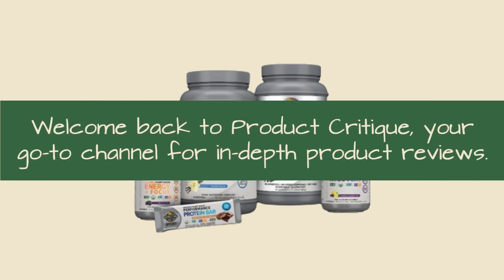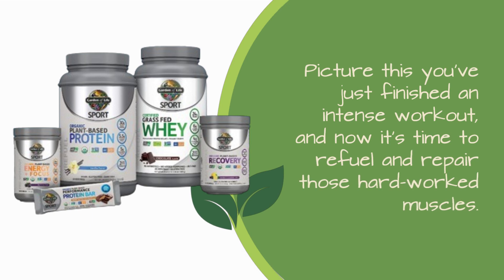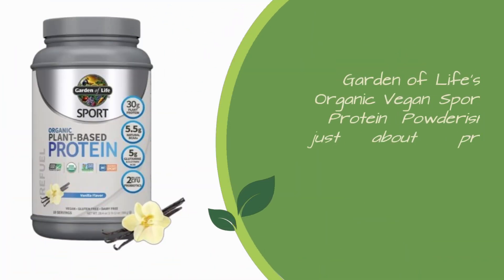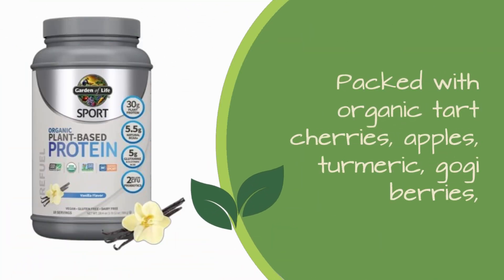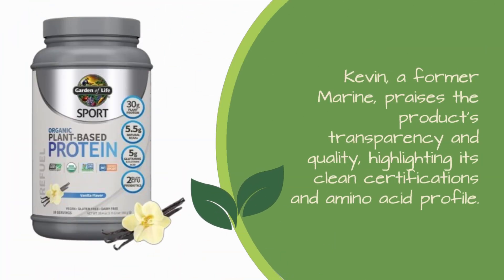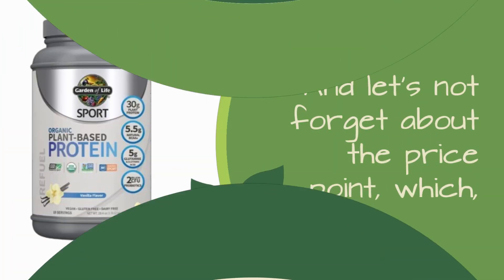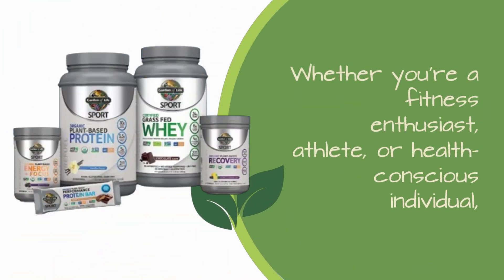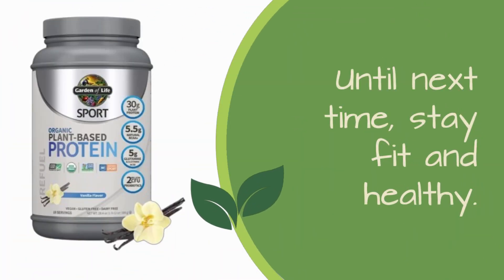Garden of Life Organic Vegan Sport Protein Powder | Best Organic Protein Powder for Building Muscle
Amazon Product Name : Garden of Life Organic Vegan Sport Protein Powder

Looking to fuel your muscle growth with clean, organic nutrition? Look no further than the Best Organic Protein Powder for Building Muscle! This protein powder is specifically formulated with high-quality organic ingredients to support muscle recovery, repair, and growth. With its pure and natural formula, the Garden of Life Organic Vegan Sport Protein Powder provides a convenient and delicious way to meet your protein needs without any artificial additives or fillers. Say goodbye to synthetic supplements and hello to organic muscle-building power with the Best Organic Protein Powder for Building Muscle!